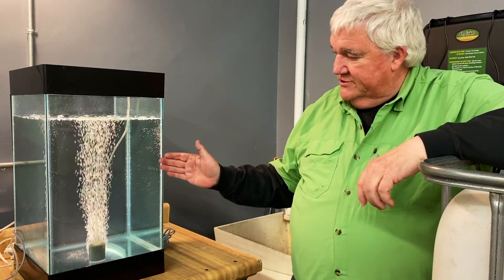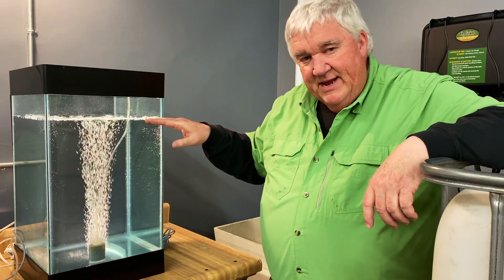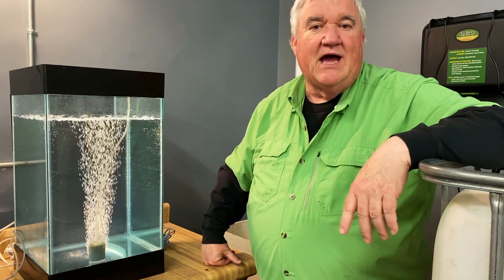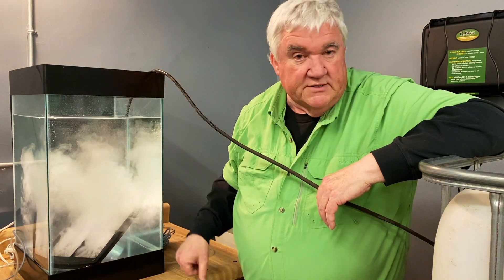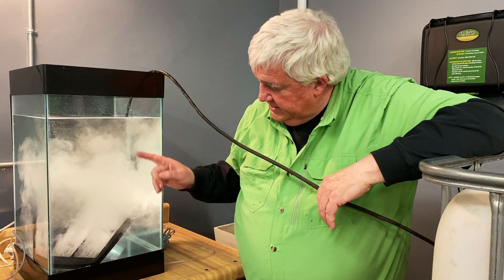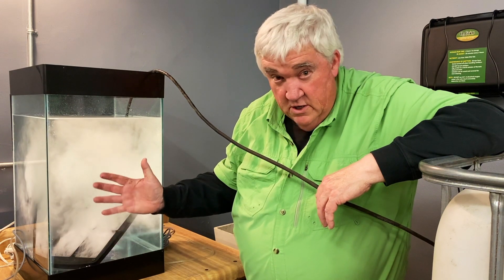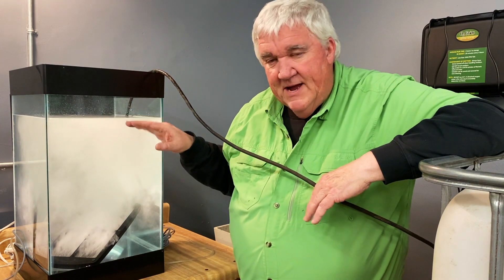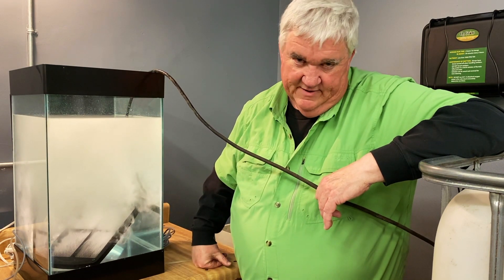What Makes O2 Grow Special?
The patented nano bubble technology behind O2 Grow allows you to maximize oxygen supplementation through a process known as electrolysis. O2 Grow works by taking advantage of the electrolysis cycle at a molecular level, separating the oxygen from hydrogen when electric current passes through an ion-containing solution or a liquid, such as water.

As an air stone alternative, O2 Grow helps increase your nutrient uptake by delivering 50% more dissolved oxygen than traditional air stones. In fact, O2 Grow’s products can increase oxygen saturation for indoor and outdoor growing methods such as: deep water culture, drain to waste or surface watering.